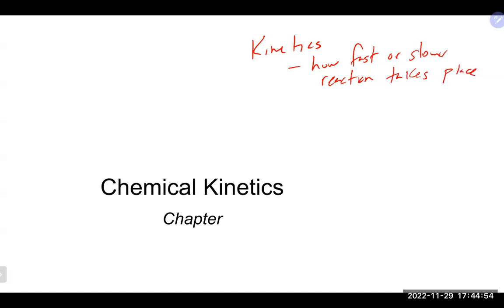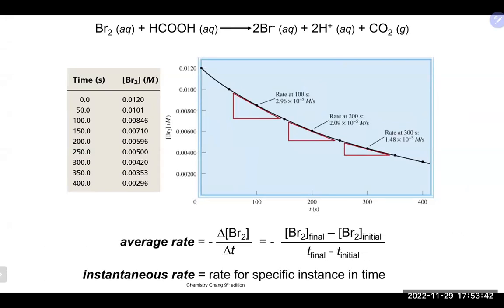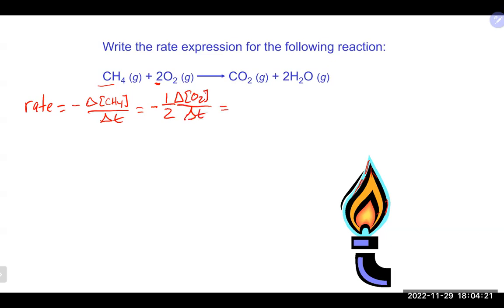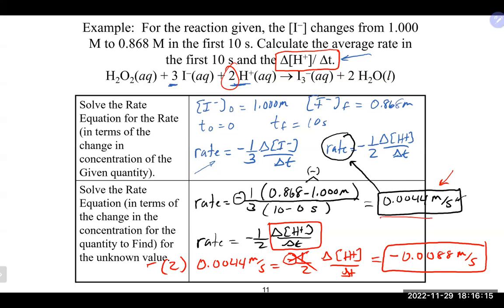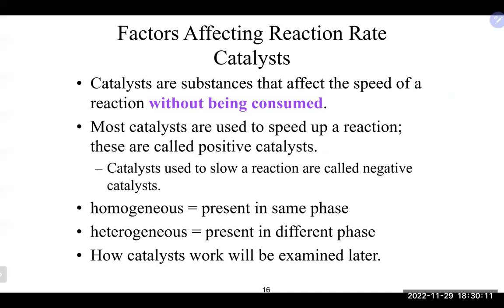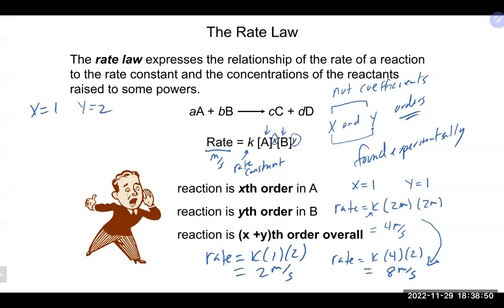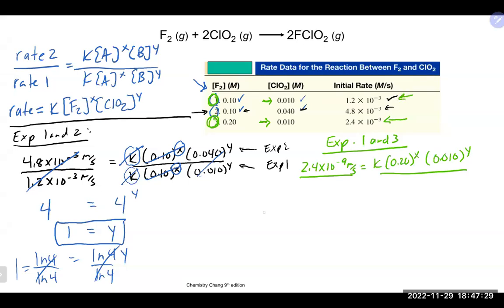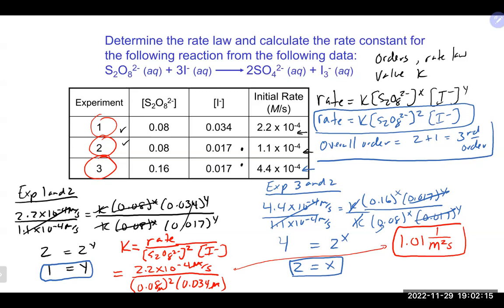Chem 200A Lecture 11/29/22 (Ch 12)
We lectured on Ch 12 (kinetics, rate expression, rate law, orders, rate constant)